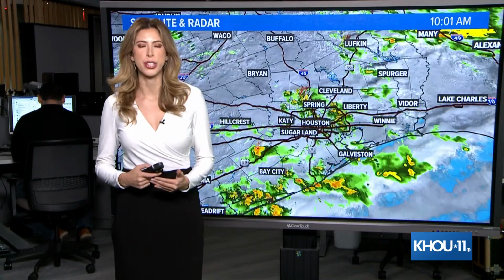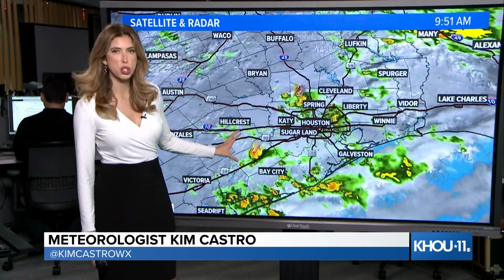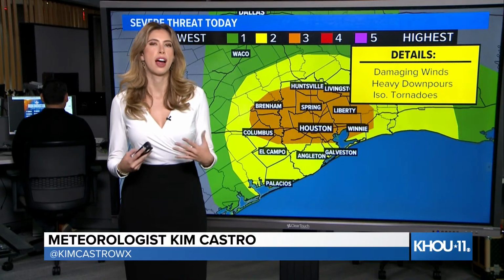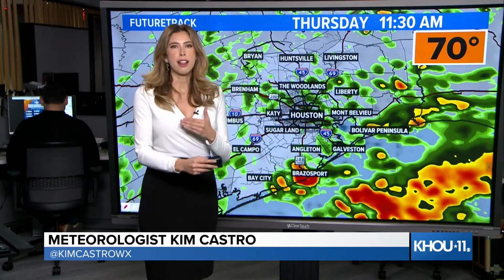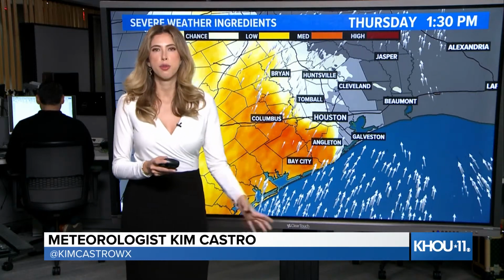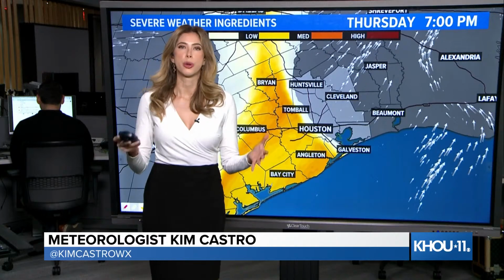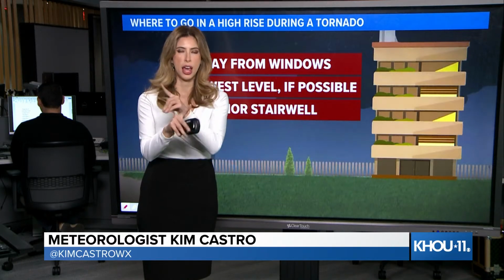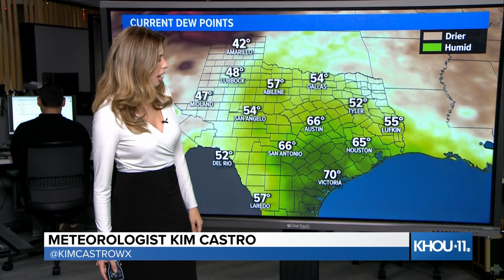LIVE: Meteorologist Kim Castro has the latest on the potential for severe weather today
The KHOU 11 Weather Team is tracking the potential for severe weather in Southeast Texas today.